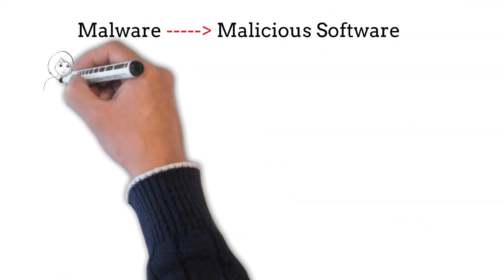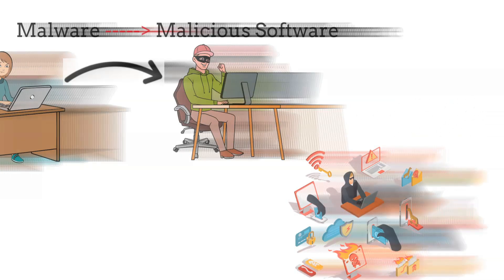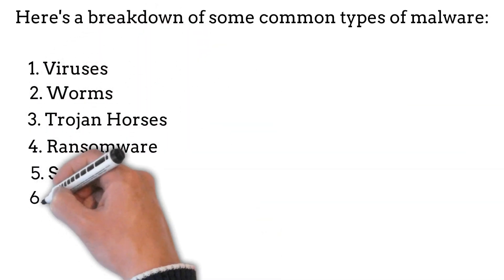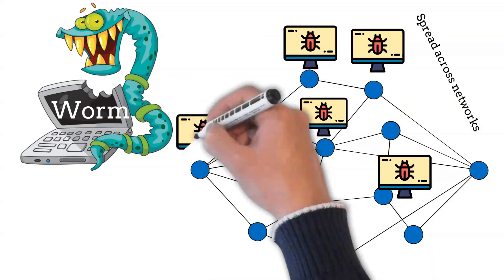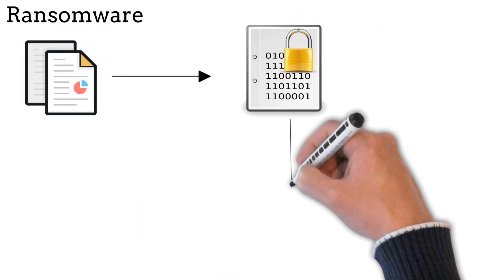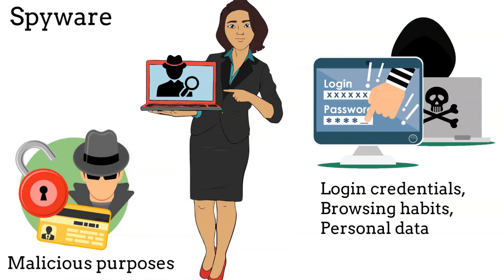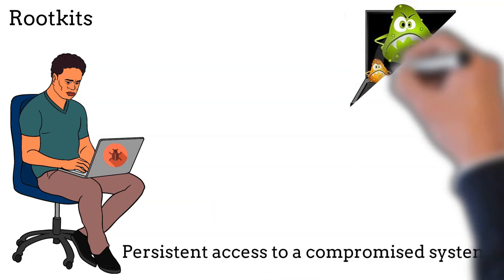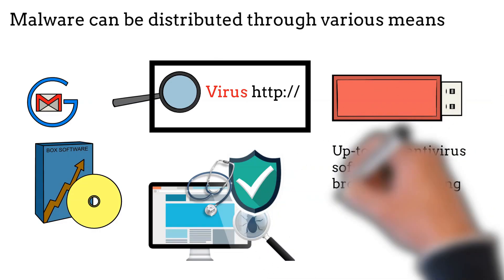What is Malware | Types of Malware | Virus, Trojan, Worm, Ransomware Explained in Detailed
Video Title: What is Malware? Types of Malware?
Put simply, what is malware?
       Any kind of malicious software intended to damage or take advantage of any programmable equipment, service, or network is referred to as malware. Usually, cybercriminals utilize it to get data from victims that they may use to their advantage for financial gain.
Describe malware with an example.
    Any program or file that purposefully causes harm to a computer, network, or server is known as malware, or malicious software. Malware comes in several forms, such as spyware, Trojan horses, worms, ransomware, and computer viruses.

Is it a virus or malware?
   Any harmful program created with the intention of infecting and harming the host system or its user is referred to as malware. A virus on a computer is merely one kind of malware. Similar to how not all rectangles are squares, not all viruses are malware, and not all squares are squares.

Malware Types

Trojan horse Trojan computer worm
ransomware
malware
malware on computers Adware
Rootkit Backdoor

What are ransomware and malware? How does it operate? comprehensive instructions or ransomware